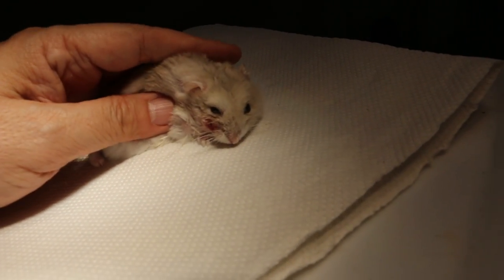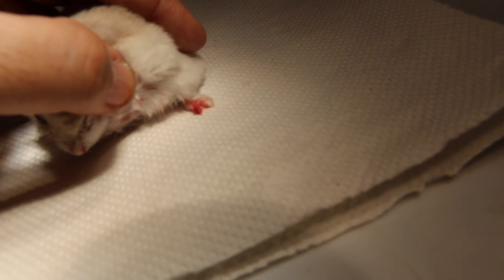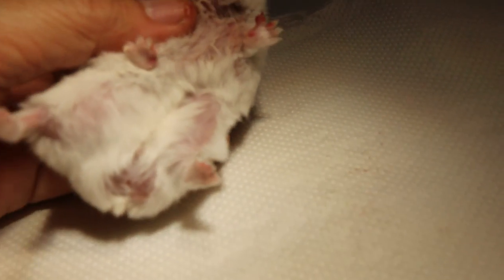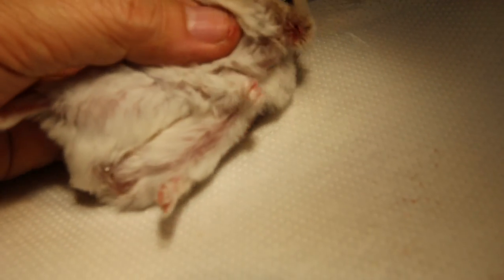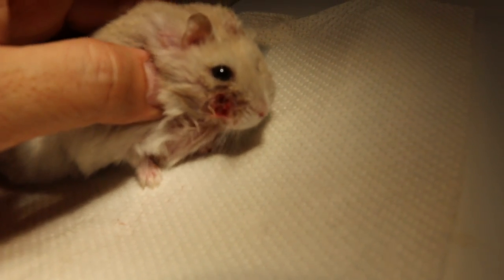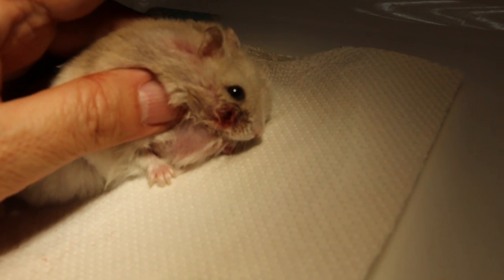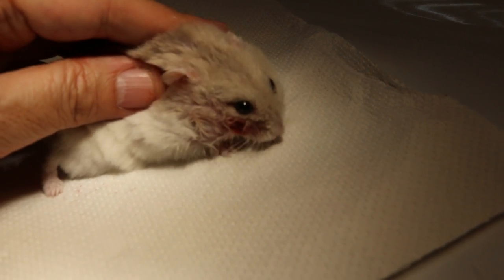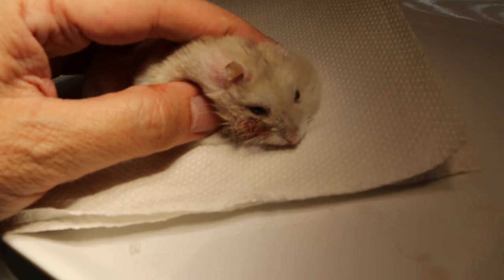The hamster has a large cheek abscess and a left fore toe abscess - 4/4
Post-op recovery of this 61-gram dwarf hamster. The hamster recovers fast from gas anaesthesia. She is a female. Surprisingly, thick pus appears on her vulval area too as you can see in some clips of this video. I swiped away the pus with a clean cotton bud. Has this hamster got pyometra as in the older dog? .